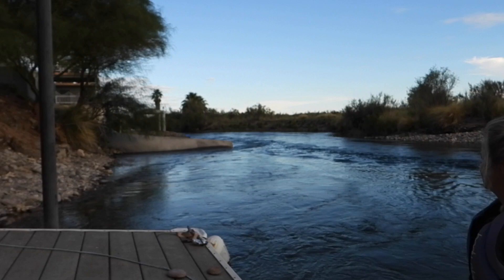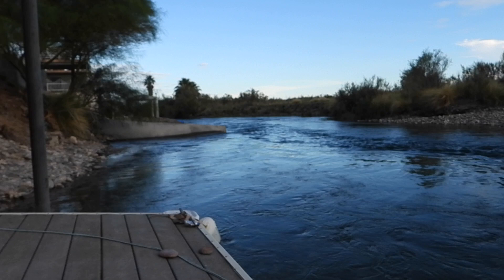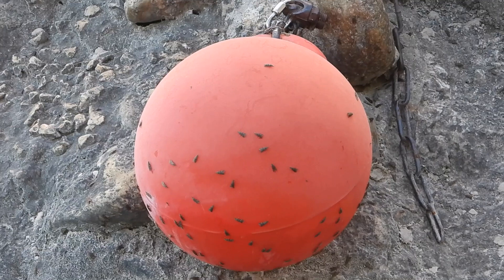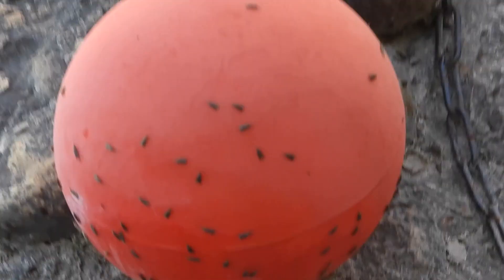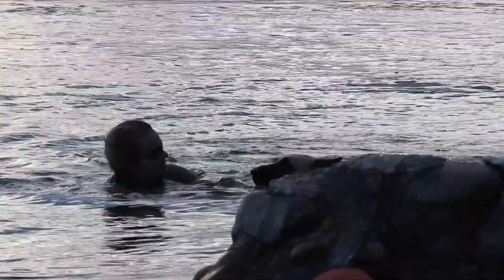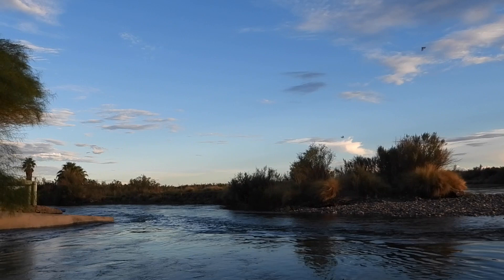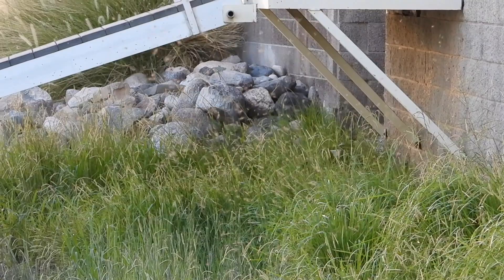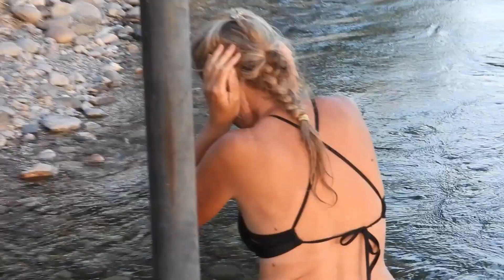LOW WATER LEVEL IN LAUGHLIN NEVADA BECAUSE OF THE CADDISFLIES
A CADDISFLY IS A NUISANCE  INSECT THAT SOMEONE PLANTED IN THE LAUGHLIN BULLHEAD CITY AREA OF THE COLORADO RIVER. THEY WERE PLANTED TO FEED THE TROUT IN THE RIVER. UNFORTUNATELY THEY HAVE CREATED A HUGE NUISANCE TO THE PEOPLE THAT LIVE OR PLAY ON THE RIVER.